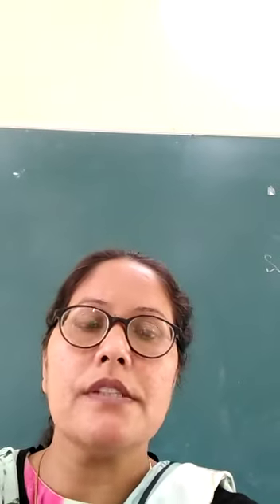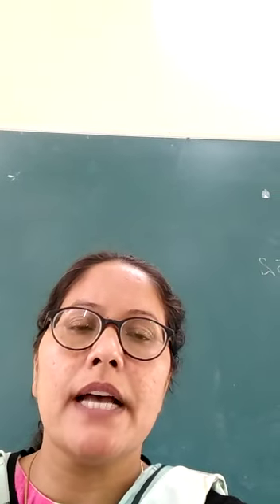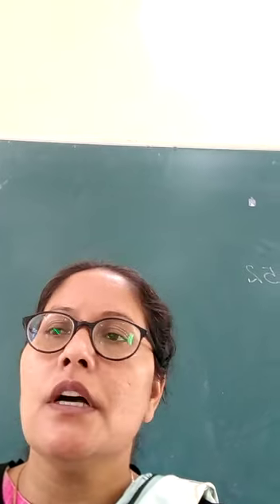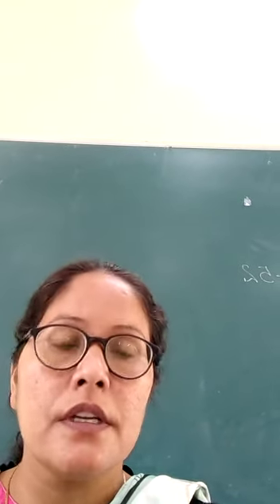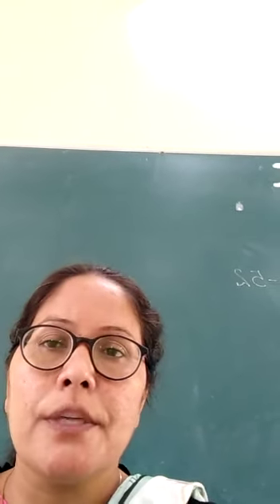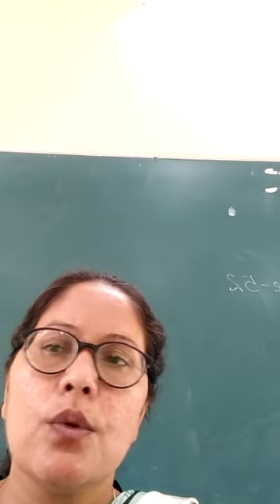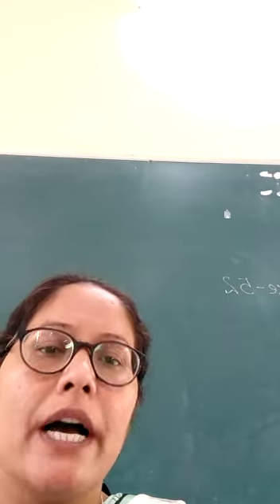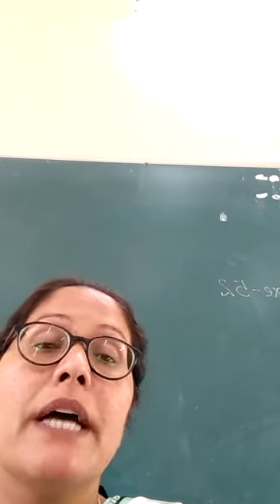EYES ARE NOT HERE BA-1